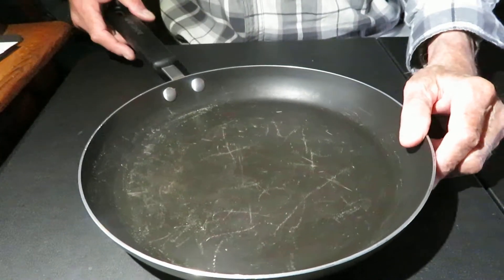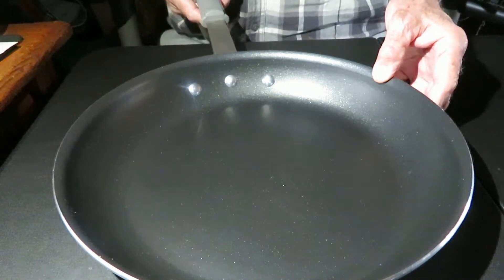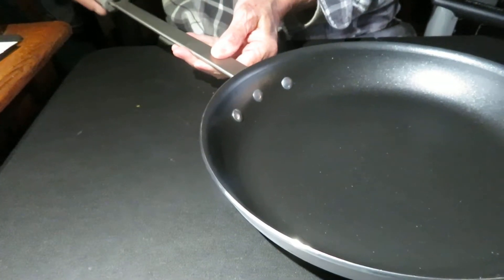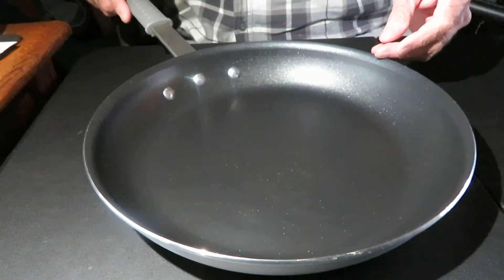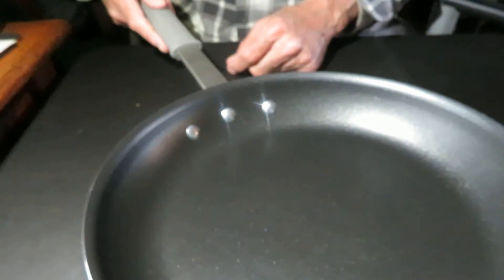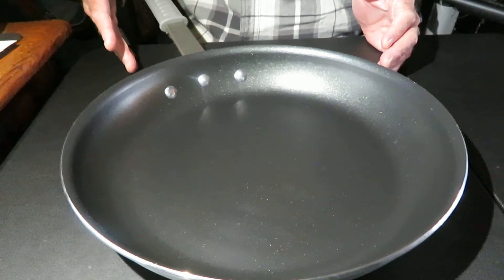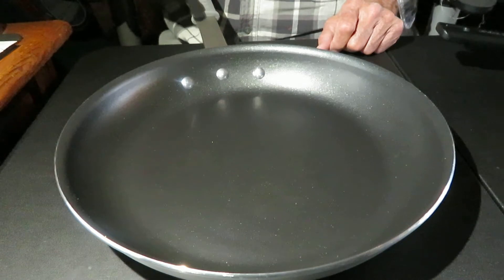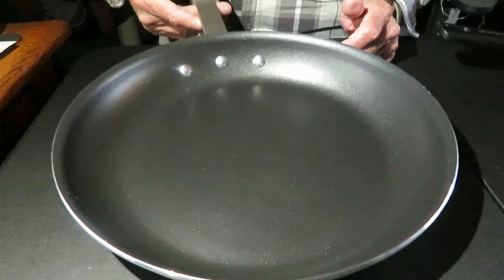Sam's Member's Mark 12 inch Skillet